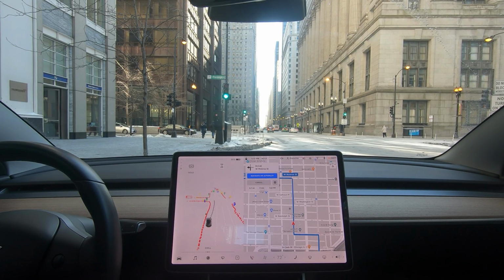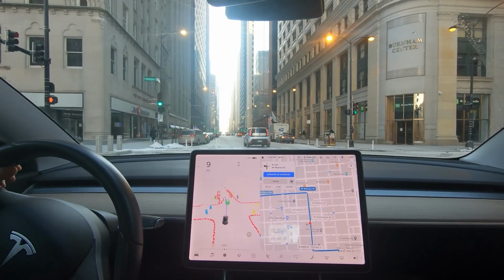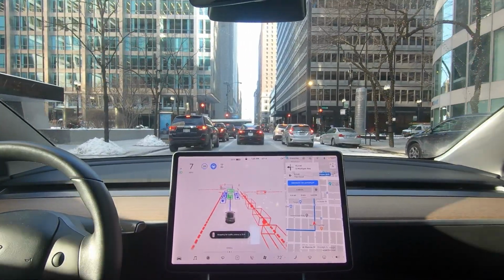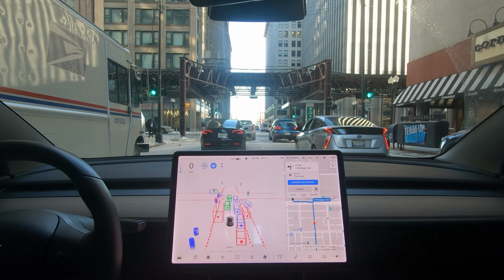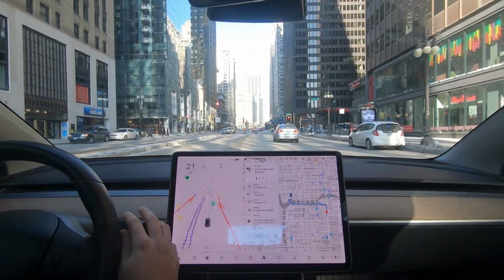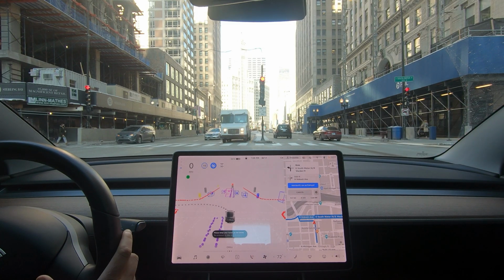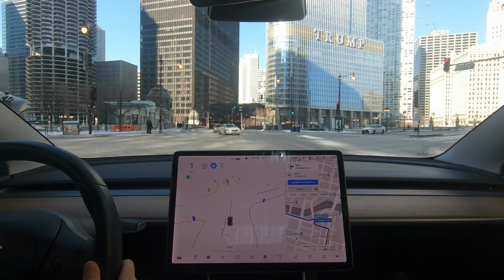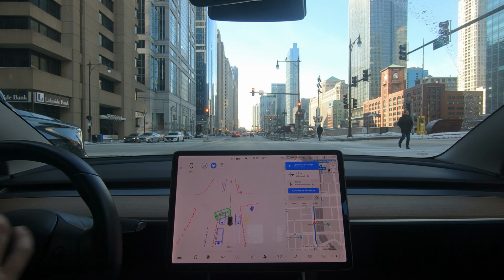FSD Beta 8.1 - 2020.48.35.7 - Downtown Chicago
Taking FSD Beta 8.1 to Downtown Chicago

NOTICE: FSD Beta is a driver assist feature. It doesn't make the car fully autonomous.

Get 1,000 Miles/1,500 Kms of free Supercharging when you purchase a new Tesla! Click this link before placing your order!